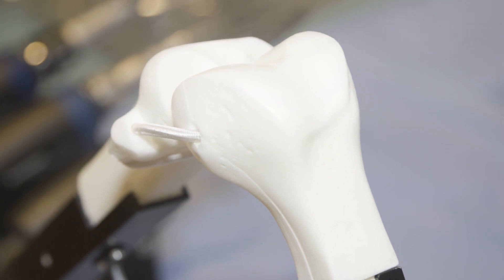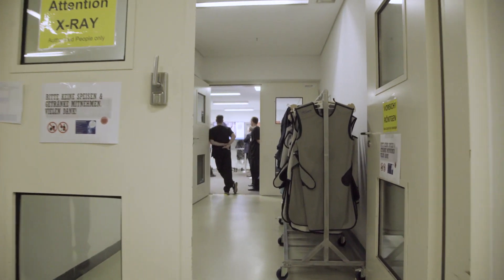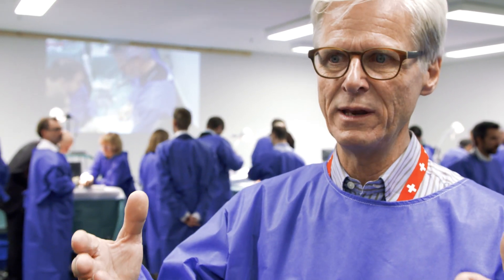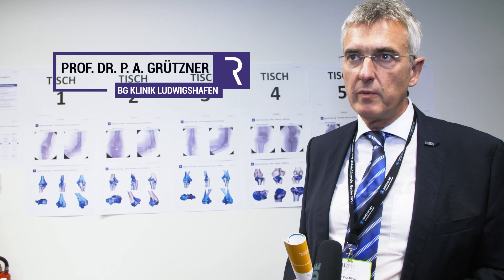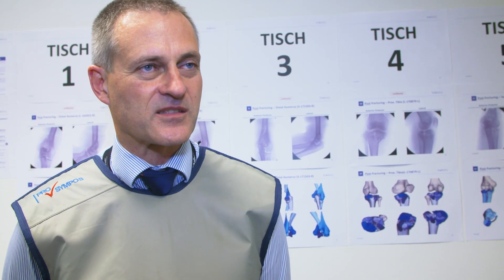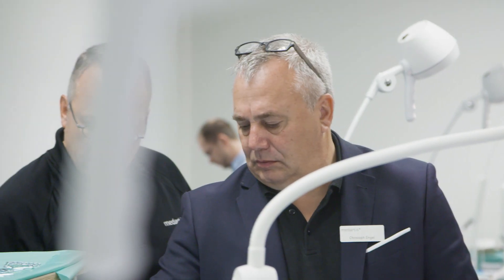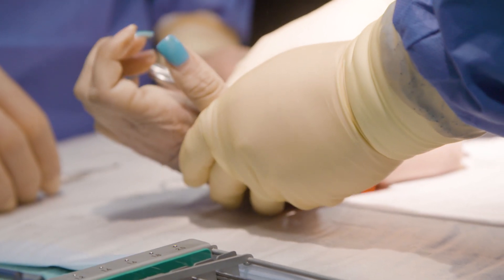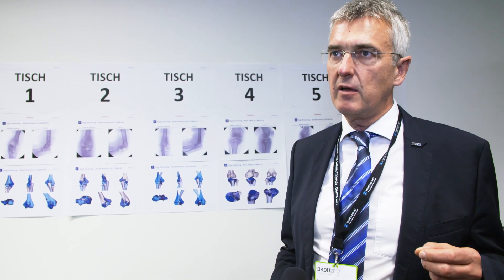Trauma Education of the Future | Lifelike fracture course - DKOU2017, Berlin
Lifelike fractured human specimen by RIMASYS - the future in trauma education. Feedback from innovative bioskill course at DKOU Congress 2017 in Berlin.